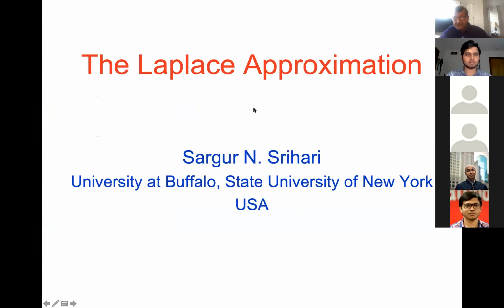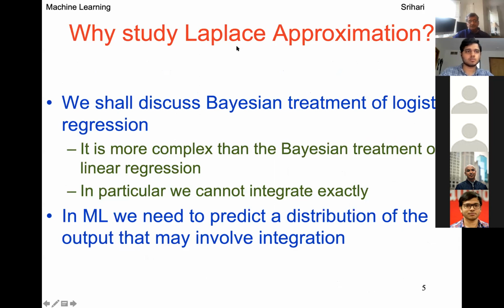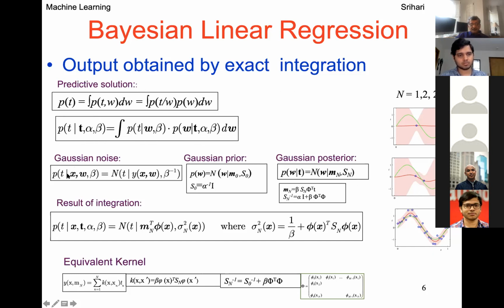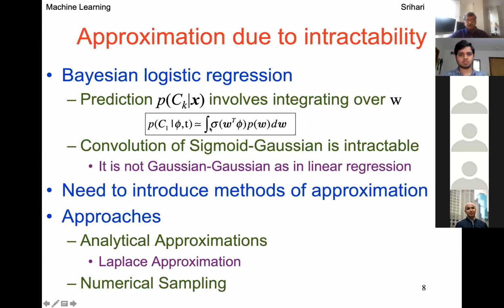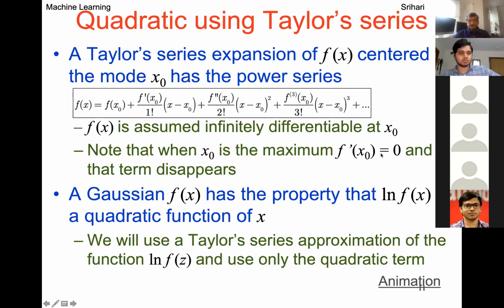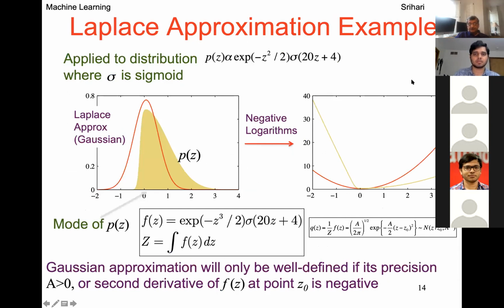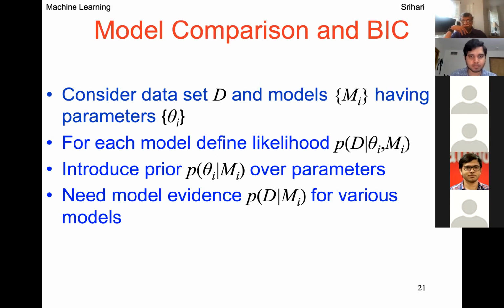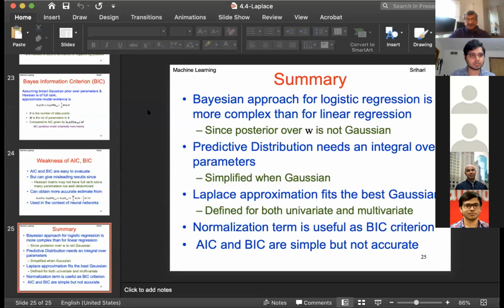ML 4.5.1 Bayesian Logistic Regression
Logistic Regression is a simple method linear classification, one where input features are provided with weights so that the weighted sum can be mapped to a class. Bayesian logistic regression starts with a Gaussian probability distribution over the weights. A Laplacian approximation of the likelihood function is used to make the prediction task feasible.